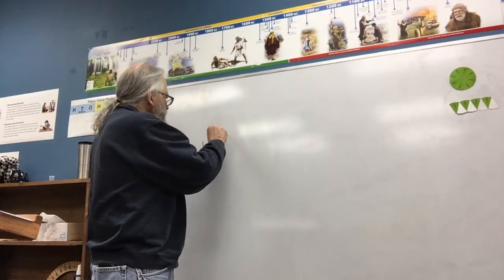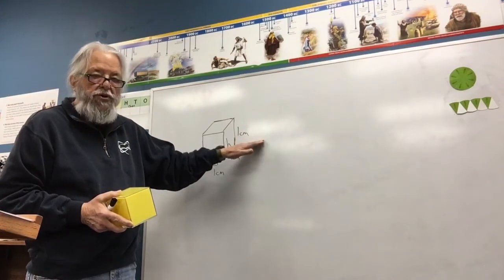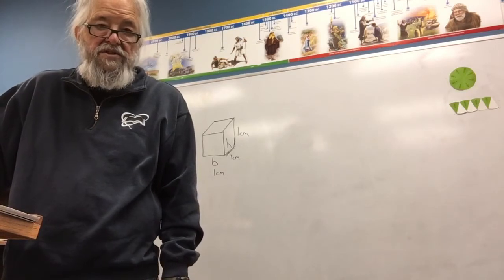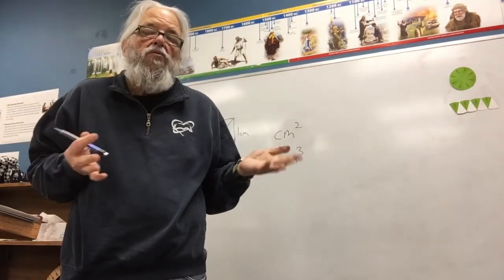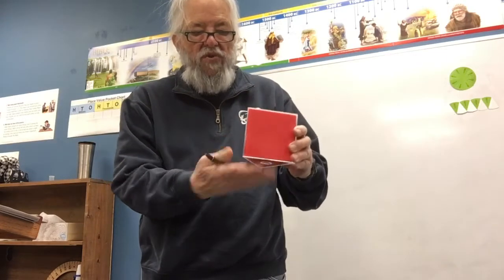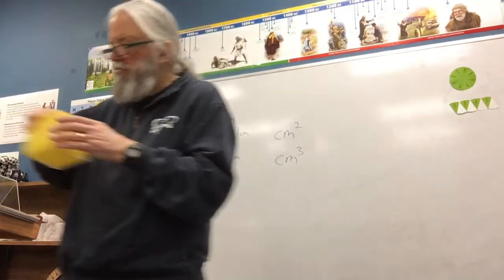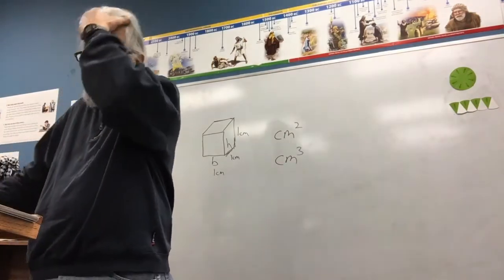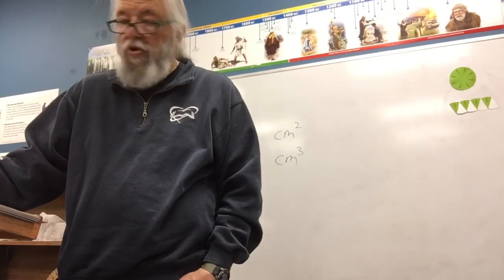7th grade math 4/15